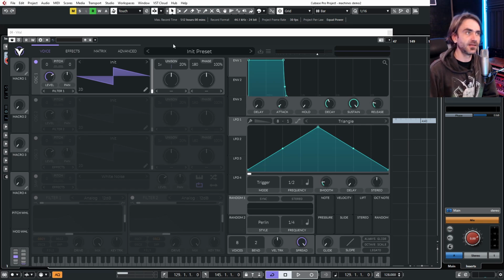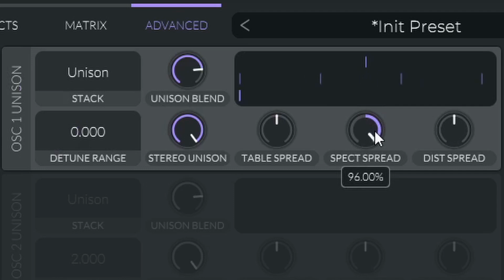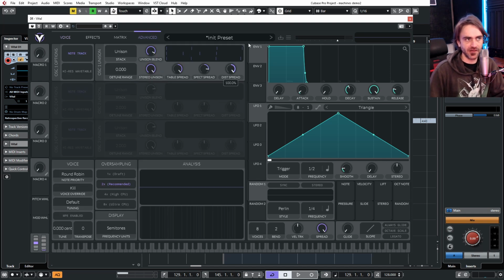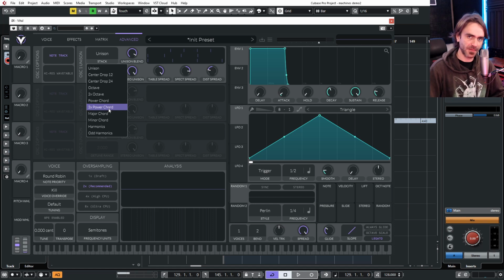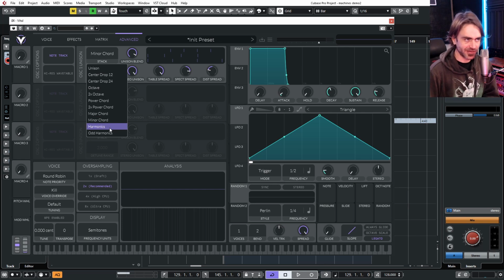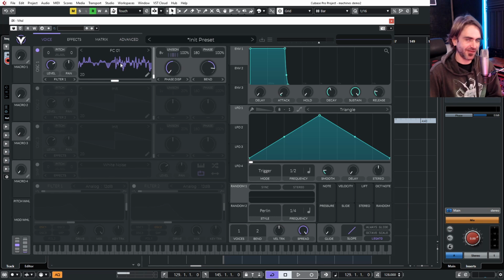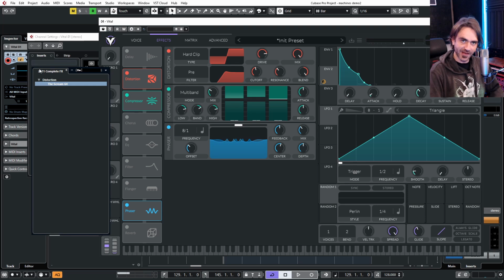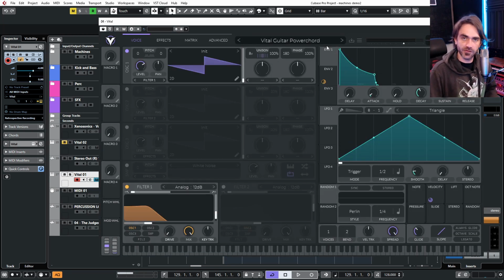Advanced Unison Modes in Vital Synthesizer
Hello Everybody,
Today we're looking at some of the advanced Unison modes in Vital!